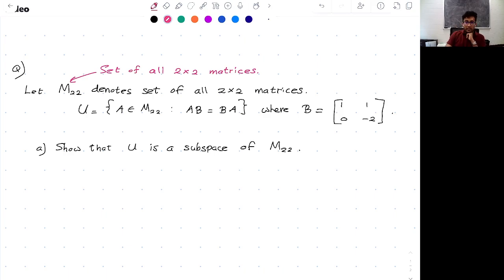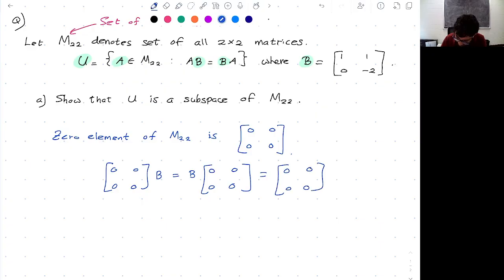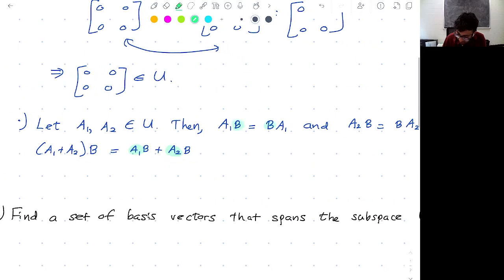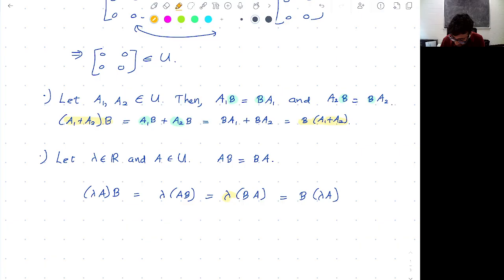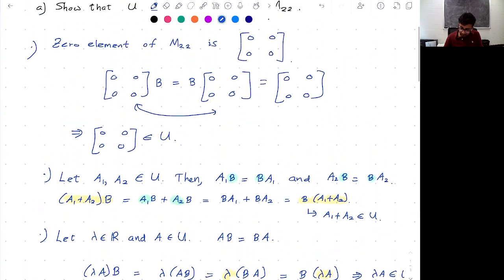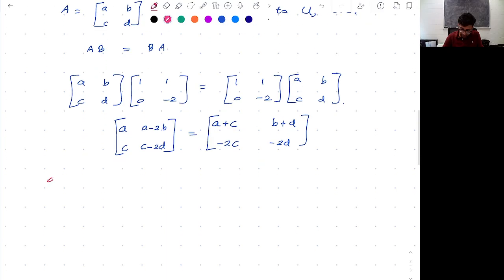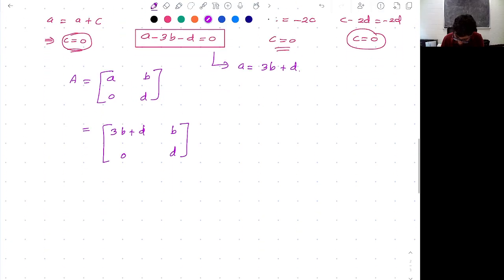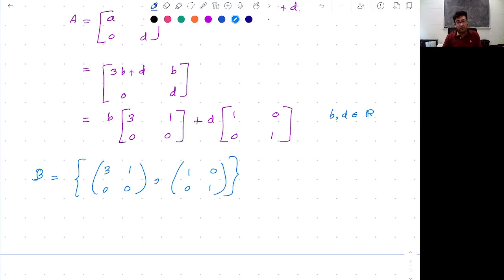Linear Algebra Problem Solving: Basis and span of a subspace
In this video, I am showing a given subset U that contains all the matrices commute with a fixed matrix is a subspace of set of all 2 by 2 matrices. You can understand subspaces, spanning sets and basis through this problem.